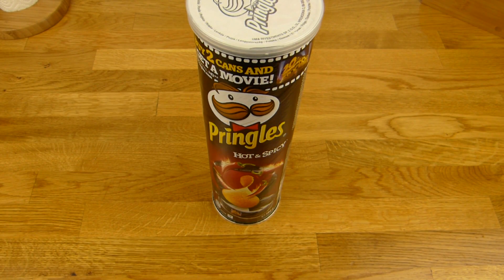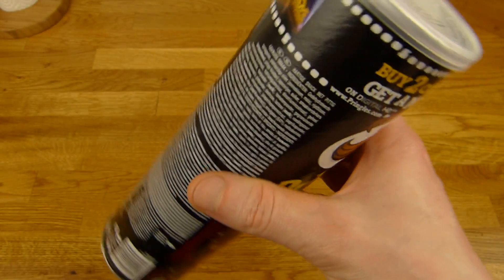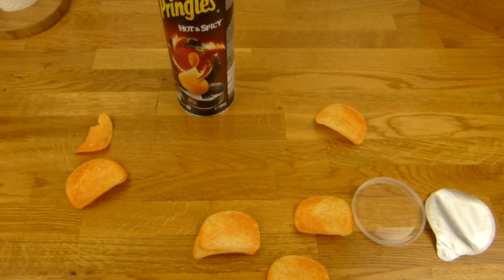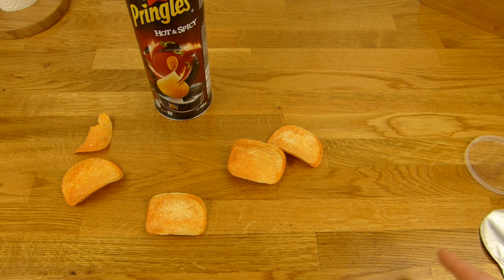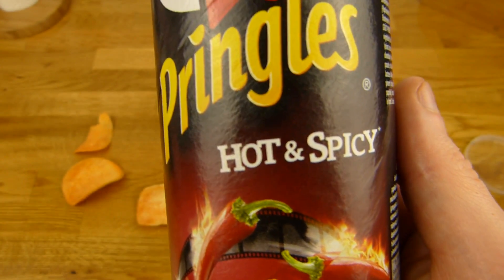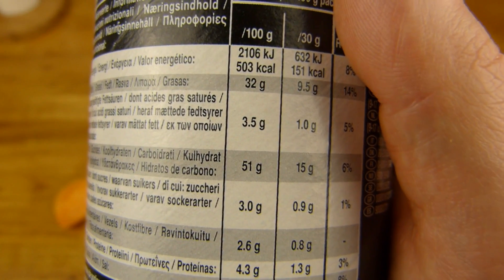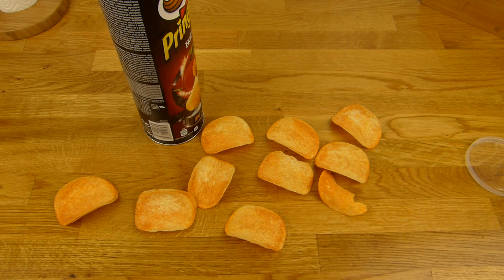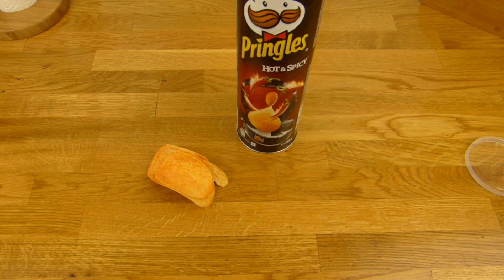Pringles Hot & Spicy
chips! :)